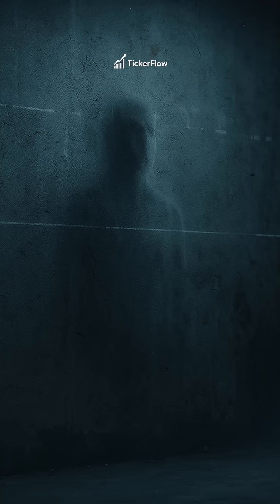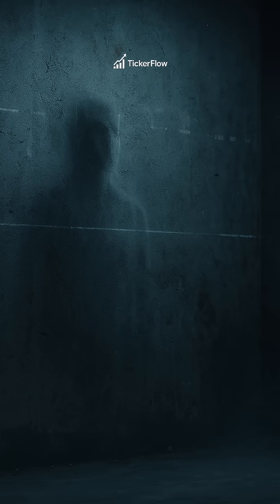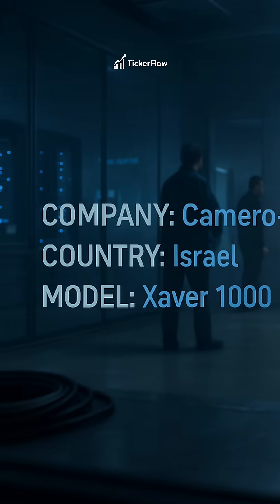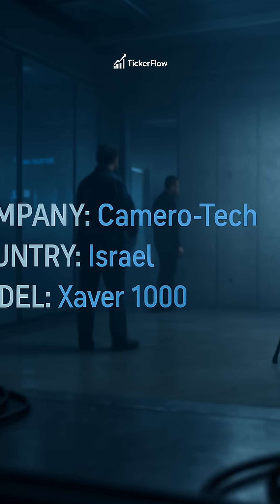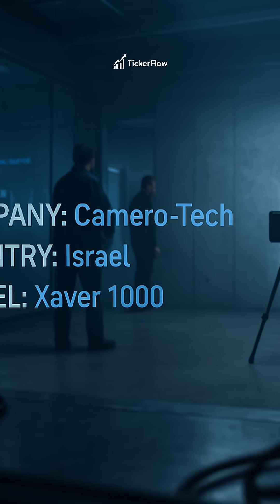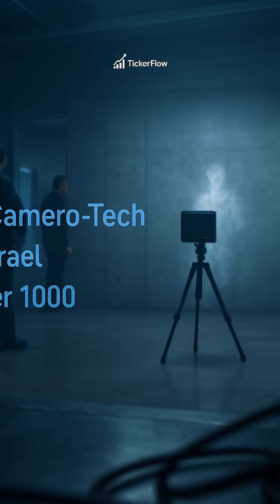See-Through-Walls Radar: Camero-Tech Xaver 1000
A radar that sees through walls in real-time 3D. Built by Israel’s Camero-Tech, the Xaver 1000 detects human presence behind concrete, plaster, and rubble. Deployed in military missions and even earthquake rescues, it turns walls into windows—shaping the future of defense and disaster response.